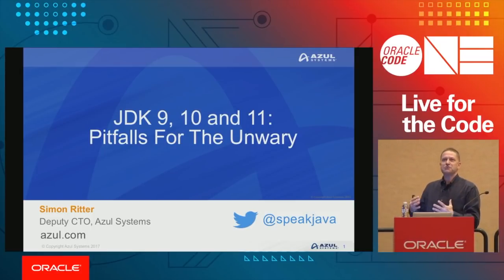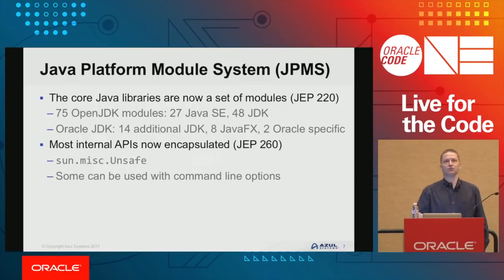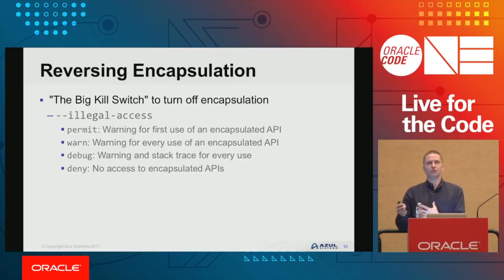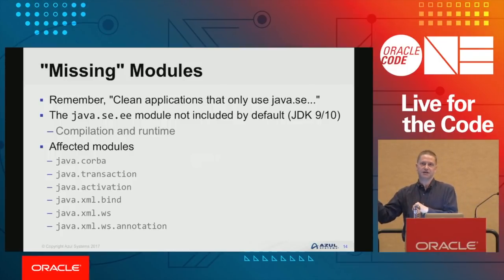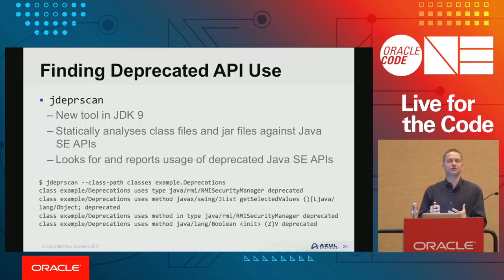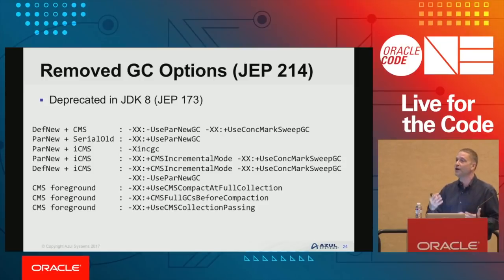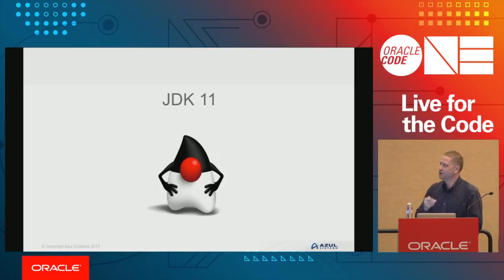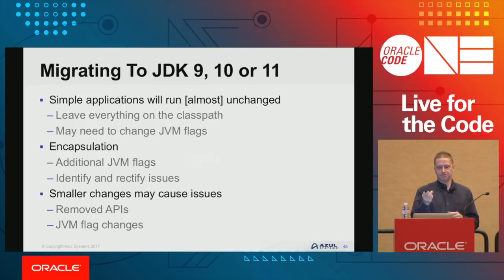JDK 9, 10, and 11: Pitfalls for the Unwary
Simon Ritter, Deputy CTO, Azul Systems

The significant change in JDK 9 was the Java Platform Module System (also known as Project Jigsaw). With the encapsulation of internal APIs such as sun.misc.Unsafe, migrating applications to JDK 9 (or JDK 10 or JDK 11) will potentially require more work than moving between releases used to. This session looks at the areas of JDK 9, 10, and 11 that may affect application migration. It covers all aspects: Java language syntax, class libraries, and JVM options (a significant number of which have changed in these releases). Starting with JDK 9, features that were previously deprecated are now actually being removed from the JDK. The presentation discusses these changes in terms of backward compatibility.